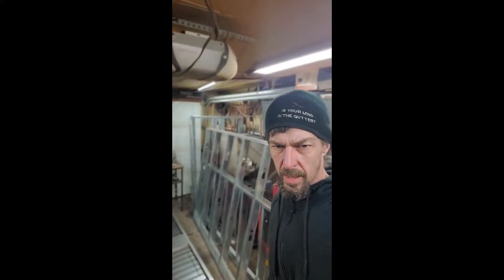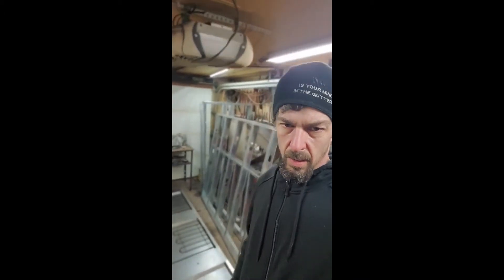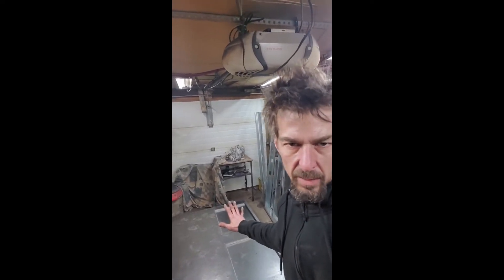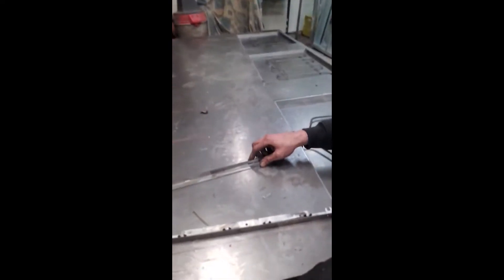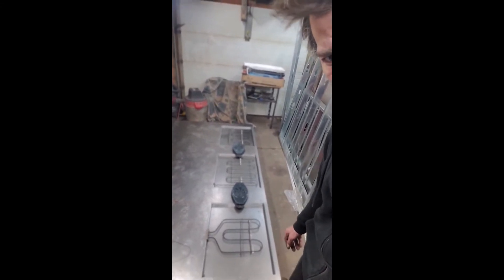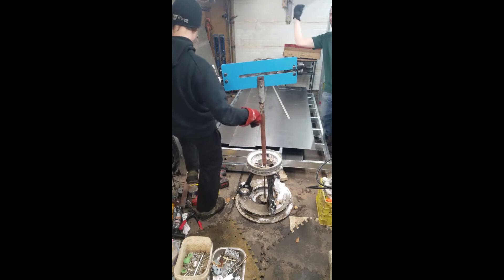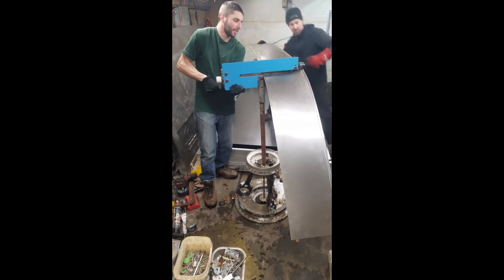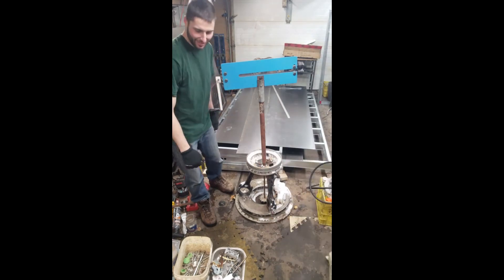powder coating oven build episode 2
Finishing the wall side section with the elements and assembling the sides and top.